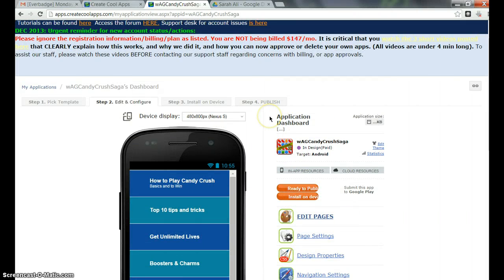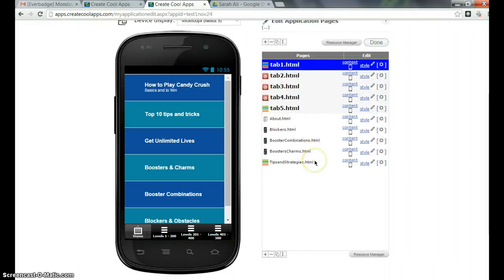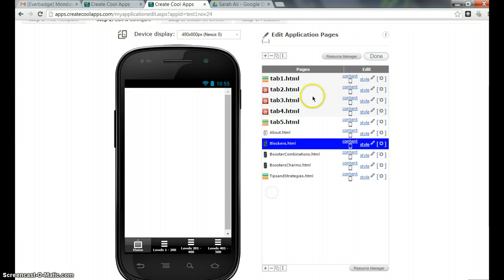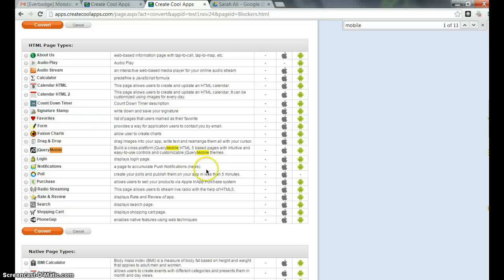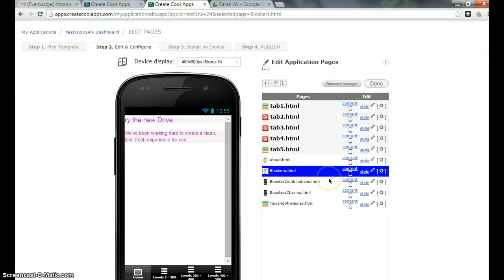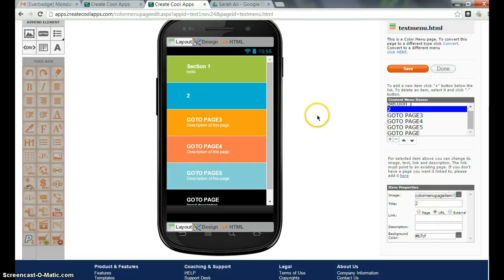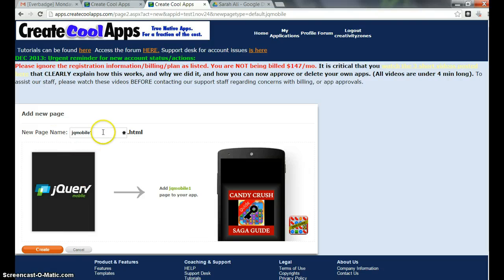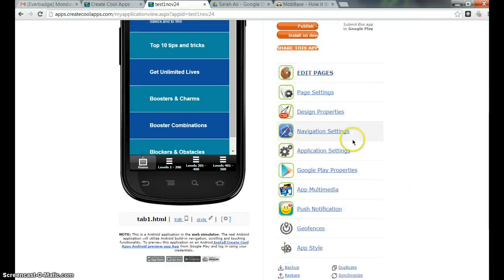CCA # 3 - Edit Pages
Editing and Creating Pages